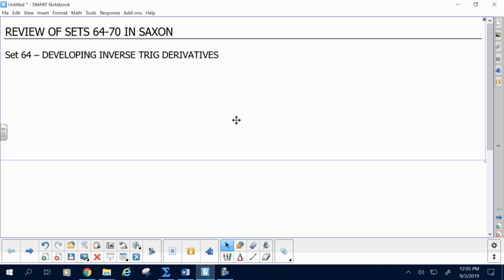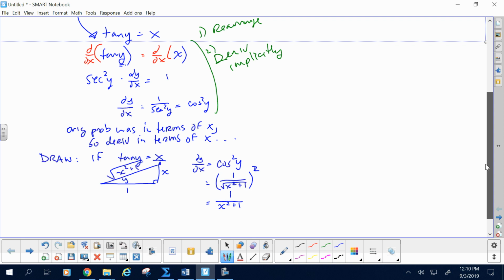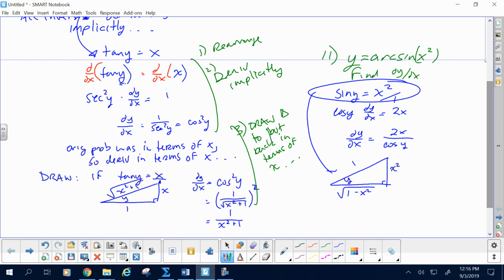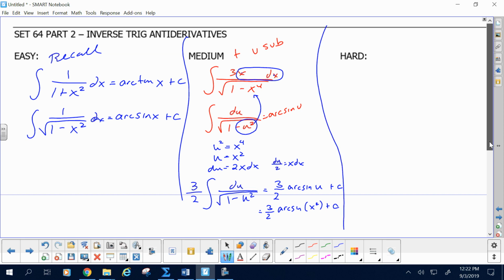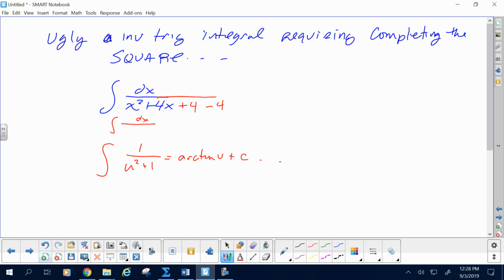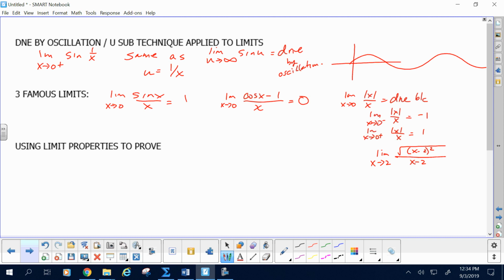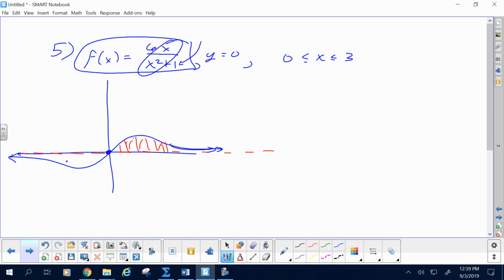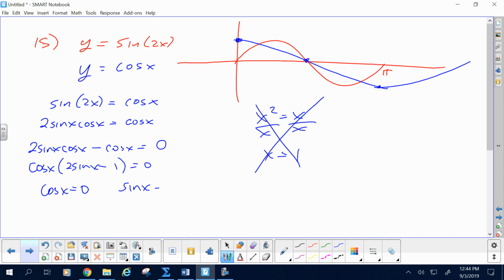bc 69and 70